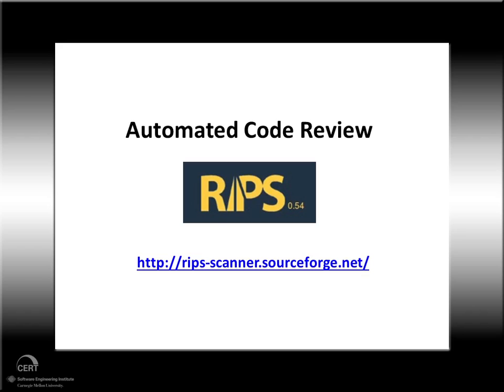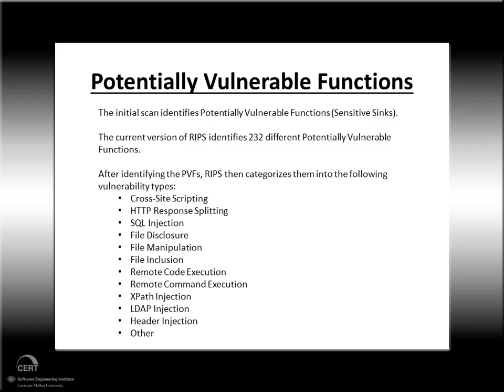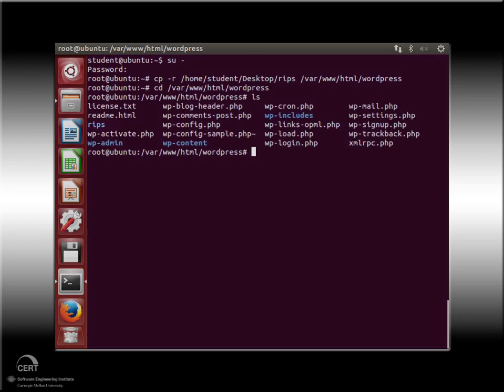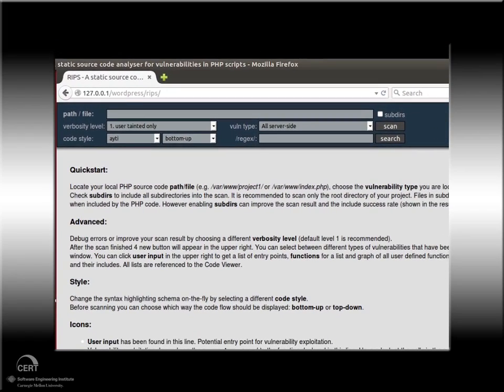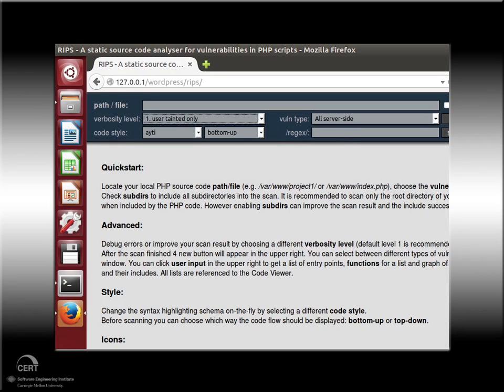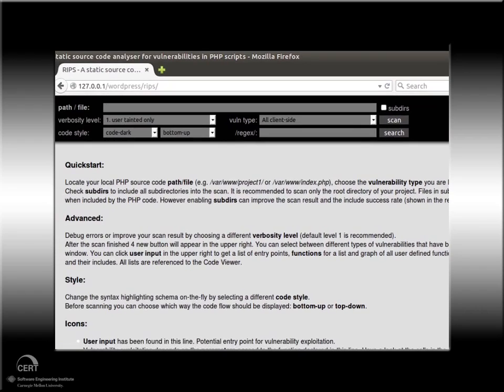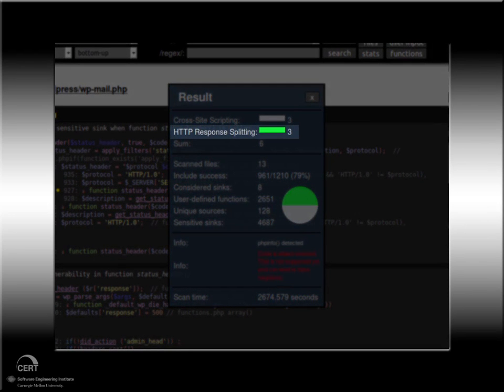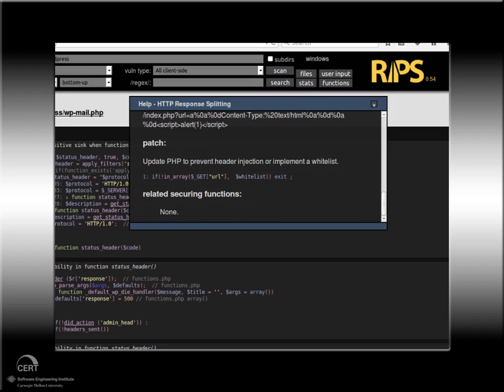121 CISSP 2015 Demo Automated Code Review STEP